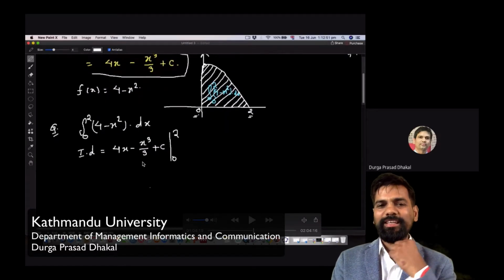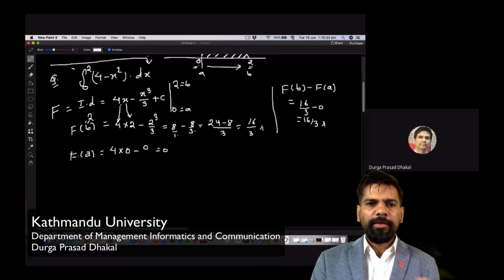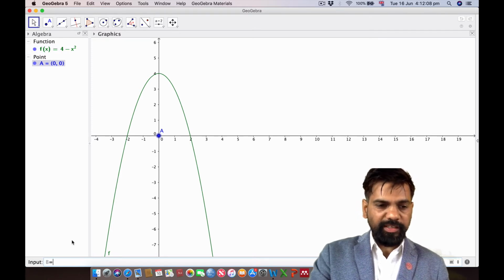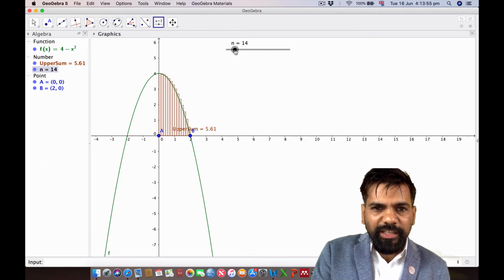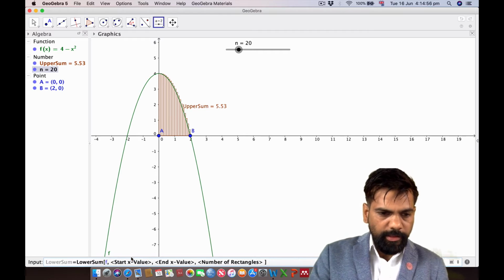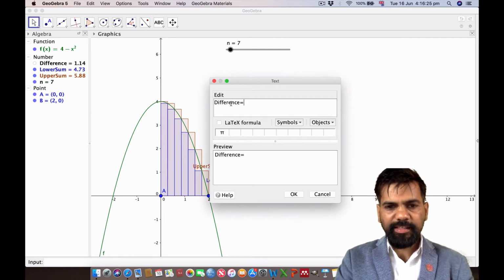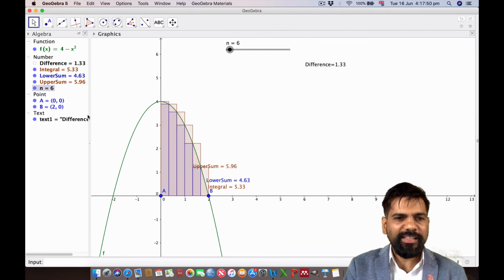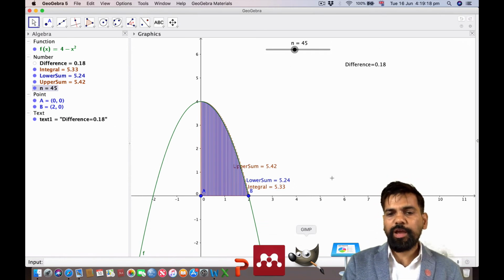Definite Integral by using Geogebra. DoMIC: BBIS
This is for BBIS students. Department of Management Informatics and Communication, KU. Durga Prasad Dhakal